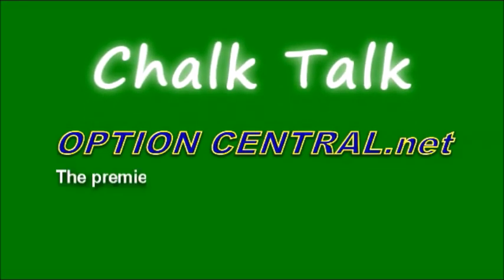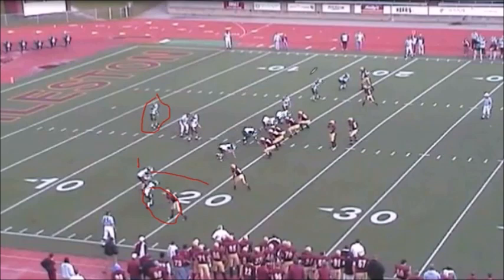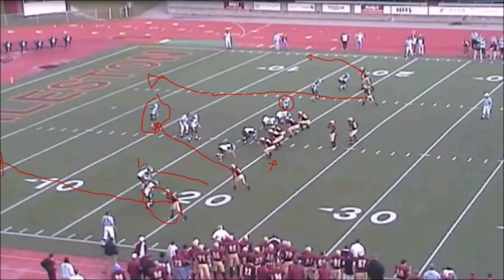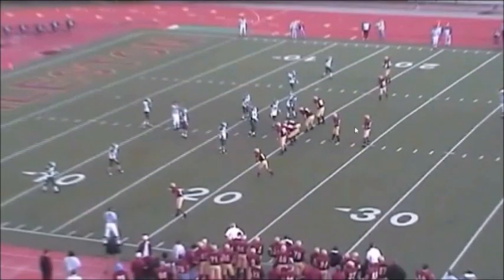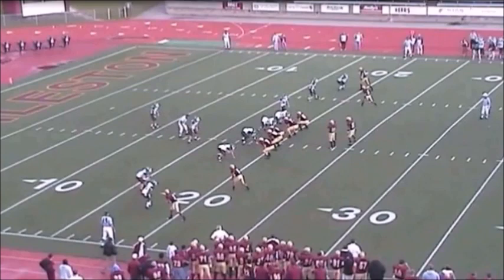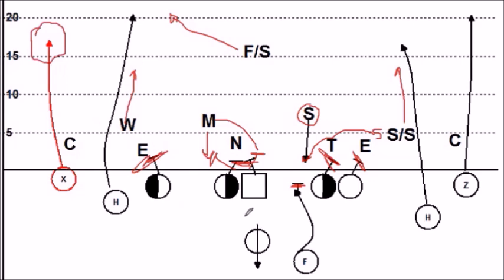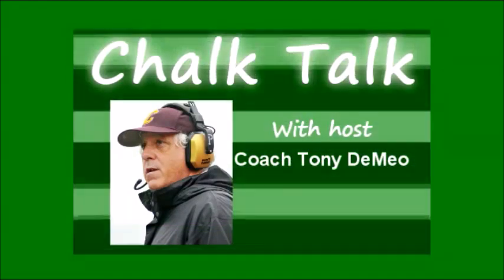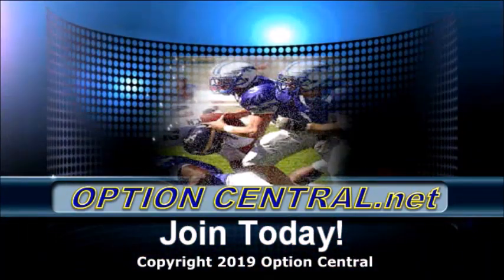Play of the Day Chalk Talk 75 Spread Fade Seam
In Play of the Day Chalk Volume 75, Coach Tony DeMeo illustrates the Triple Gun Offense's Dropback Stretch Pass against a 3 Shell/Cover 1, Press Man scheme.  In this play, both Slots are widened, creating space for the wide receiver running the fade.

A second video in this Chalk Talk illustrates the "strategic flexibility" that is built into the Triple Gun Offense as the Receivers and Quarterback make an automatic adjustment to a Blitz that makes it possible to get the ball to the uncovered receiver.